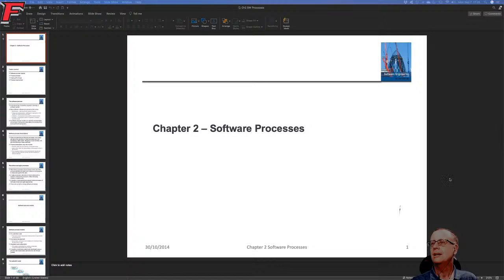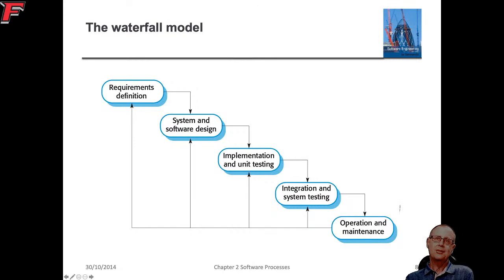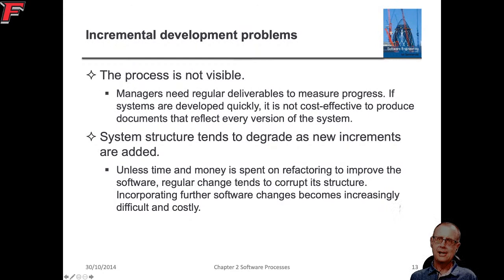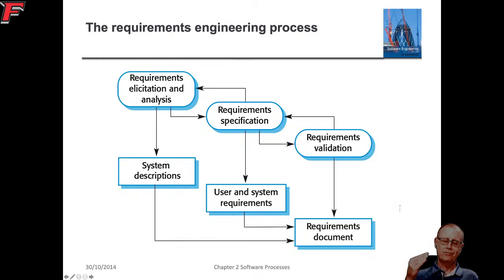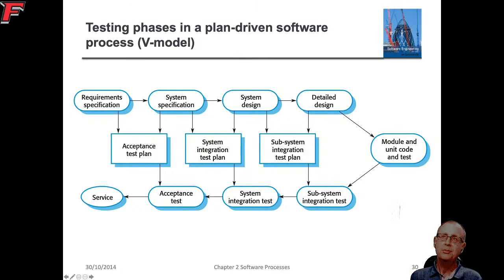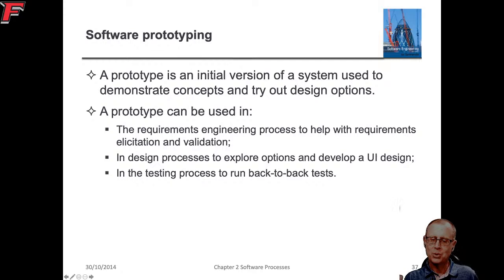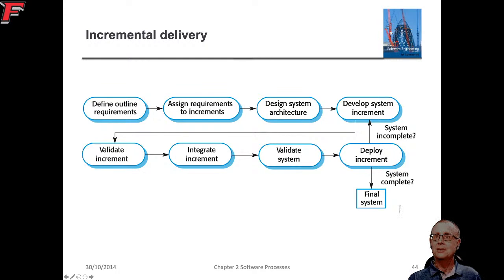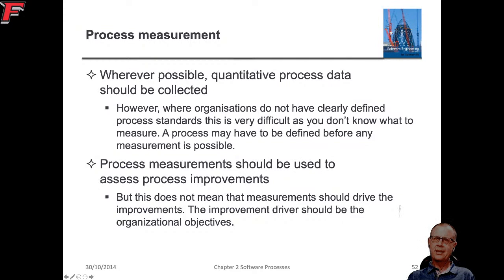SWEG3301 Sommerville Chapter Two Software Processes